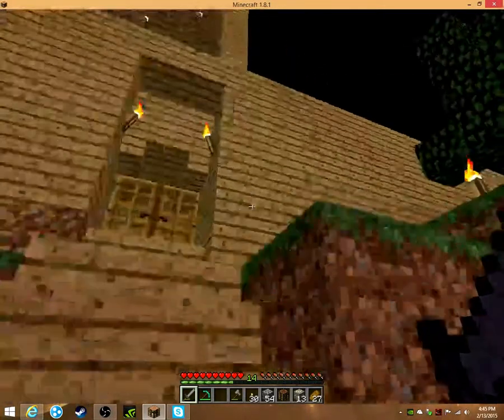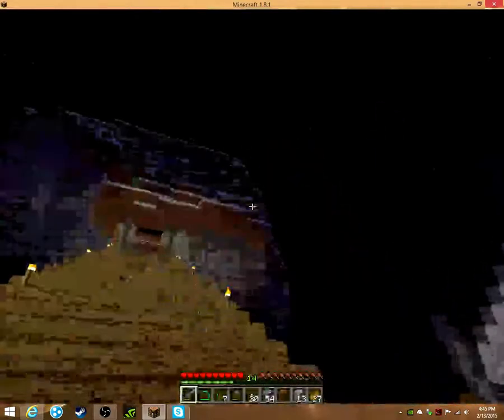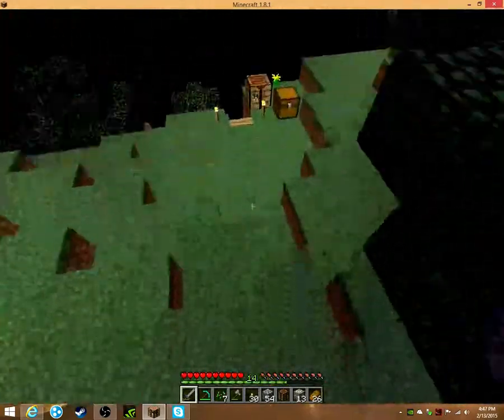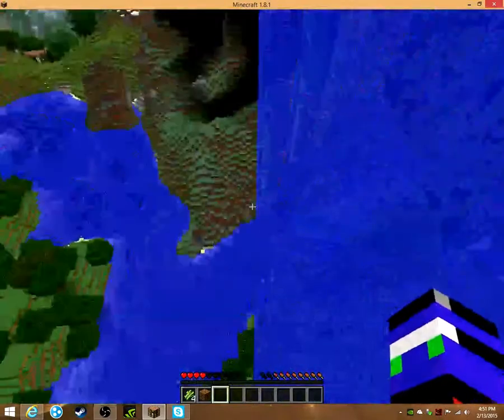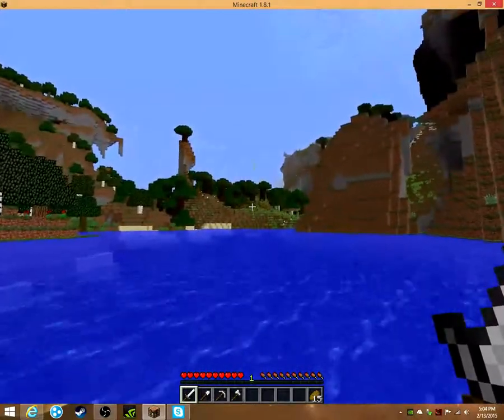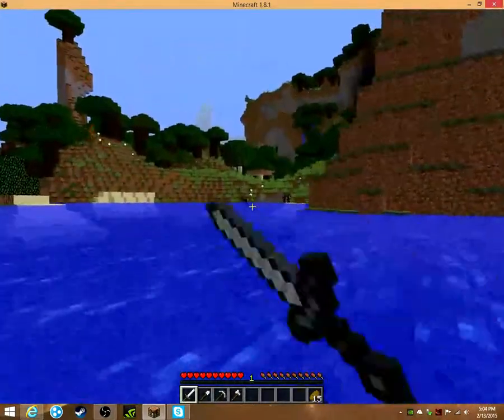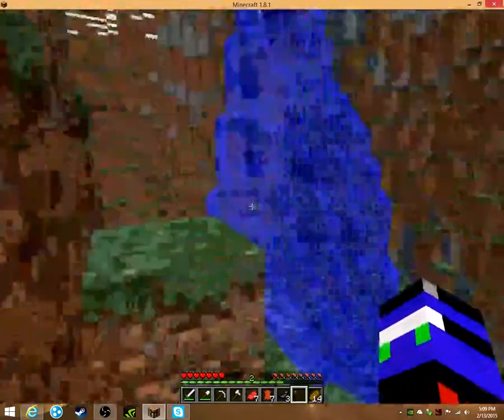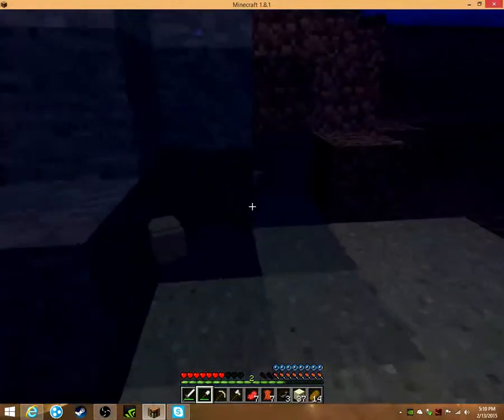Ron's Lets Play Ep:1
this is my first video I am hoping to get a few views I will upload the LP on the weekends no seculars yet when I get one I will let you know